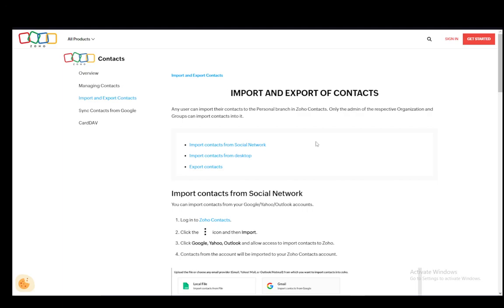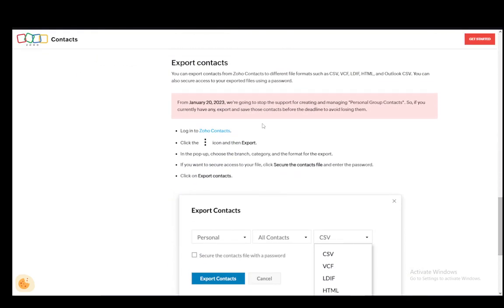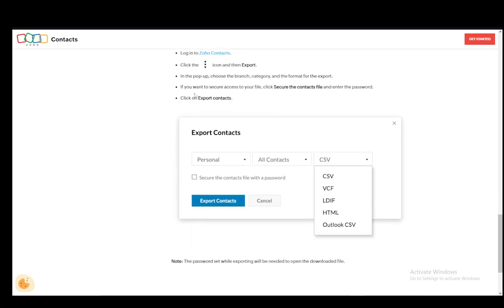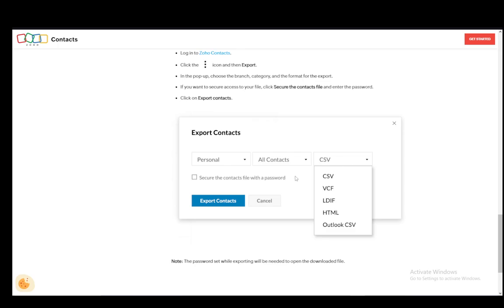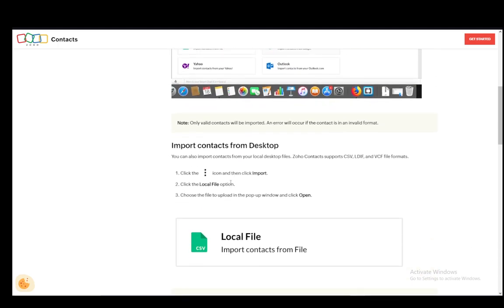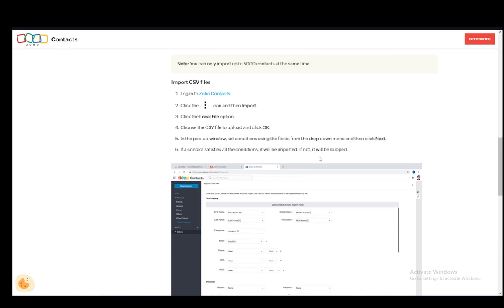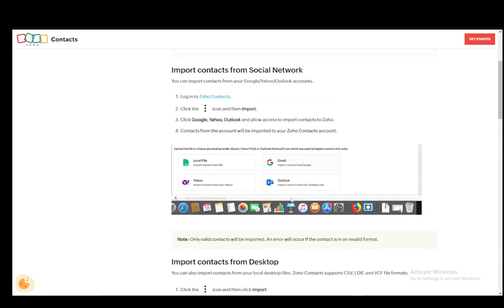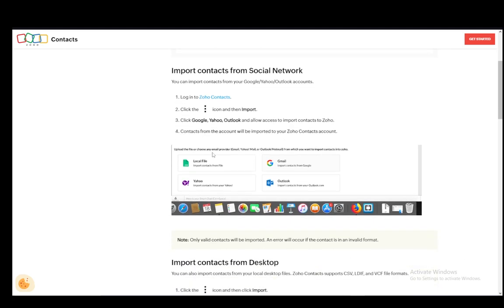How To Export Contacts From Zoho Crm Tutorial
Today we talk about export contacts from zoho crm,zoho crm,how to export contacts from zoho crm to excel,zoho crm tutorial,zoho export contacts to excel